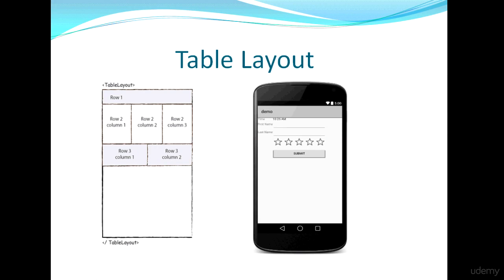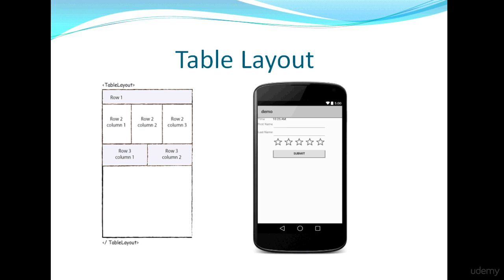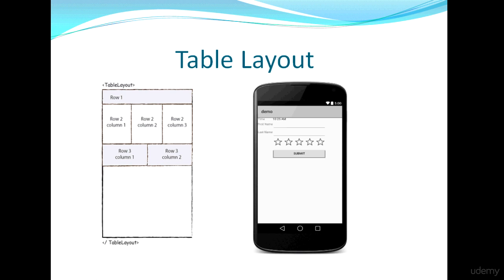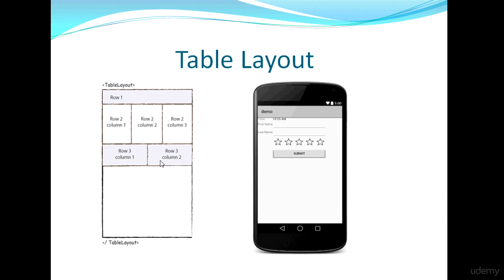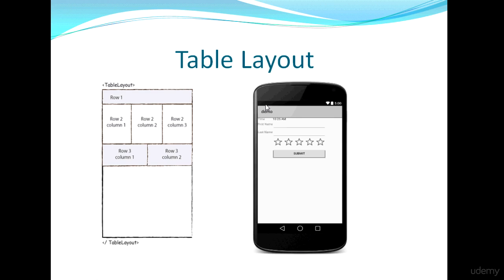15 Introduction to Table layout